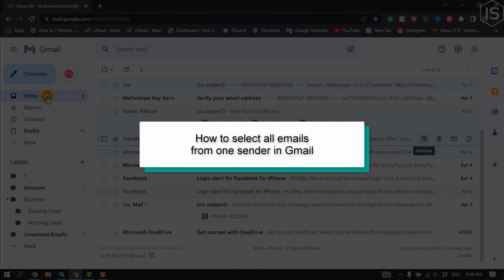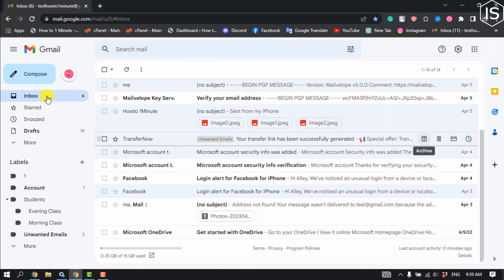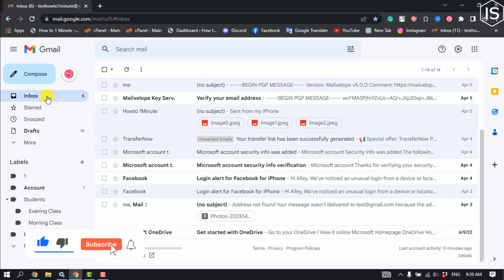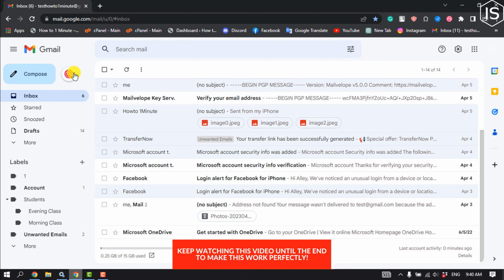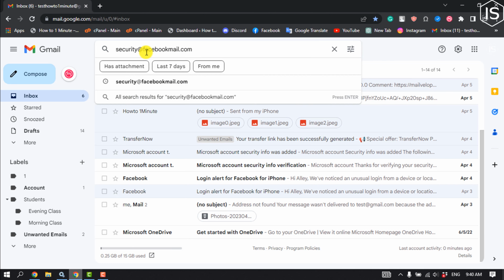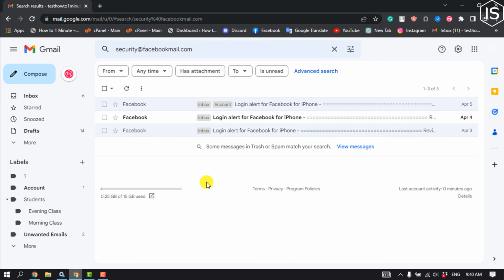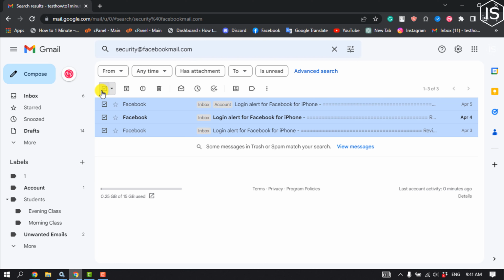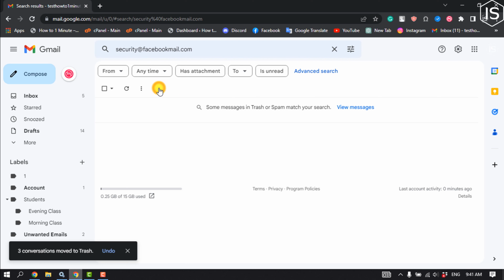How to select all emails from one sender in Gmail 2024 | Initial Solution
In this video, I will show you, How to select all emails from one sender in Gmail.Watch our latest video to get more updates !!!

Step 1: Log in to Gmail. In the search bar at the top, enter the sender's address.
Step 2:  Select the checkbox near the top of the page.
Step 3:  Select the text that says Select all conversations that match this search.